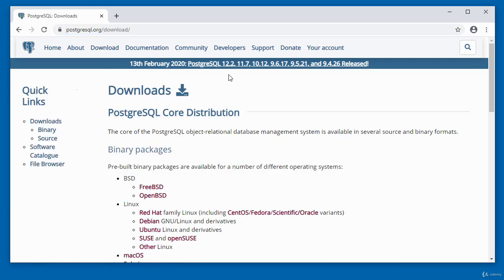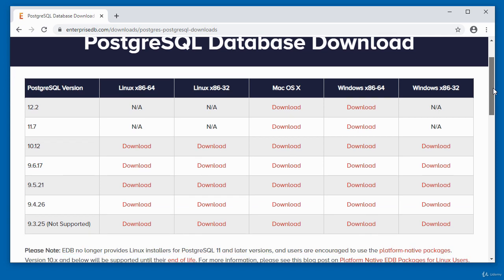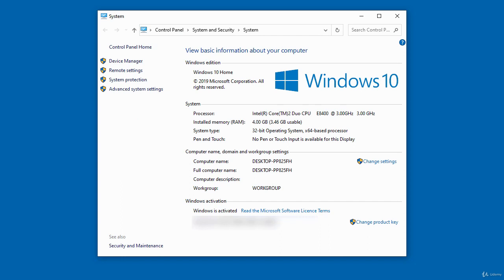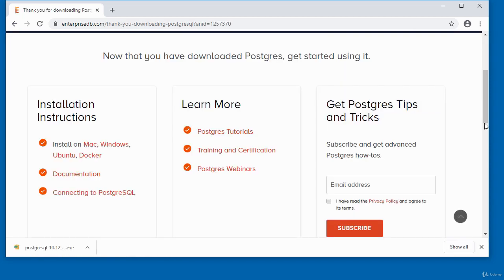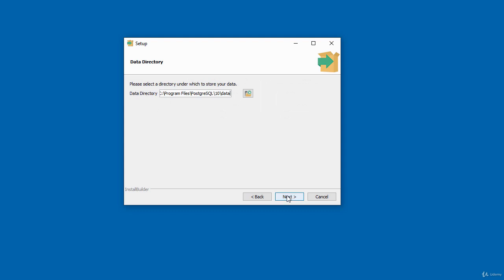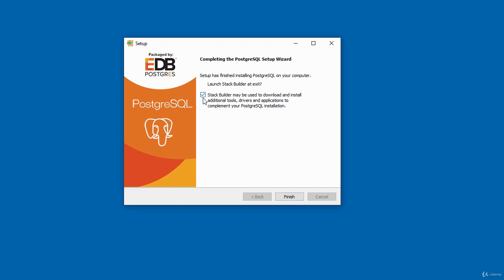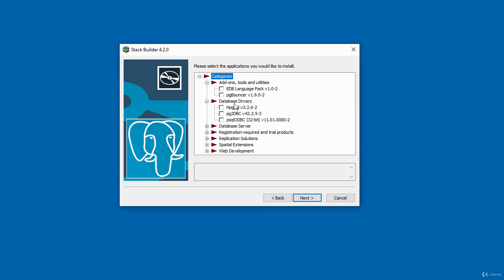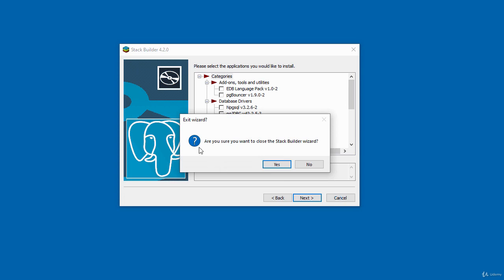5 Installing PostgreSQL on Windows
In this quick tutorial, learn how to install PostgreSQL on your Windows system effortlessly. PostgreSQL is a powerful open-source relational database management system that's easy to set up. Follow along as we walk you through the installation process step by step, from downloading the installer to configuring your database. Whether you're a beginner or an experienced user, this guide will have you up and running with PostgreSQL in no time. Don't let the installation process intimidate you—let's get started!